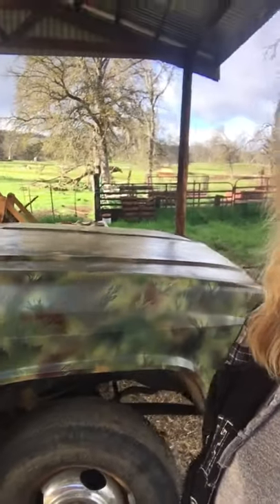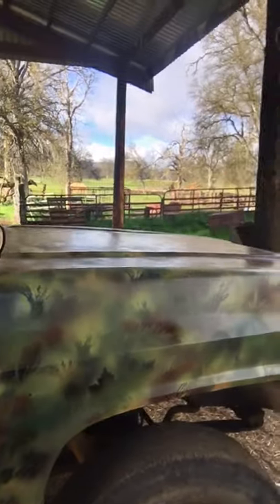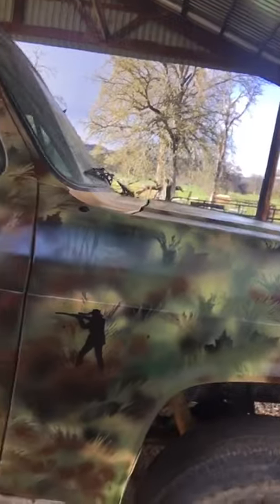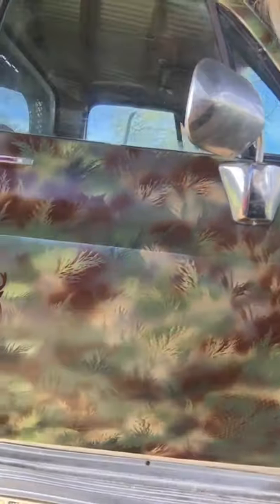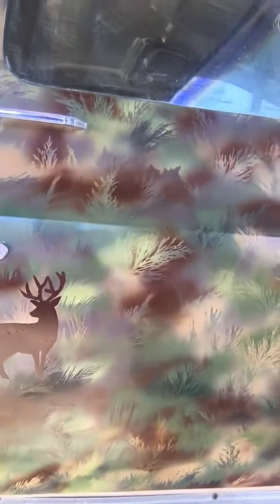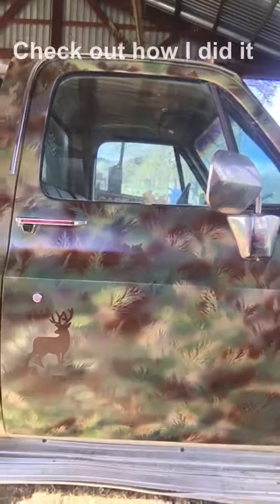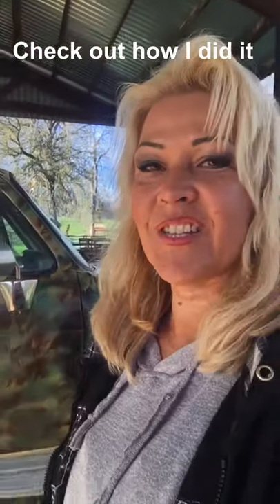Learn how to camouflage your truck / jeep with spray paint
Learn how to camouflage your truck or jeep (or ATV, quad, motorcycle, horse trailer, etc.) with using spray paint and special designs. This is a video, click on the link and it will take you to the full video.